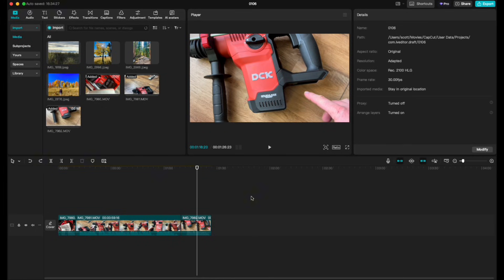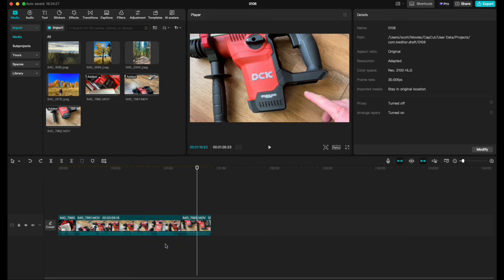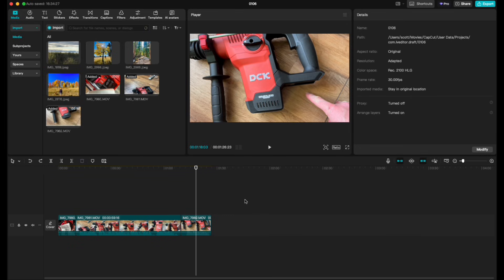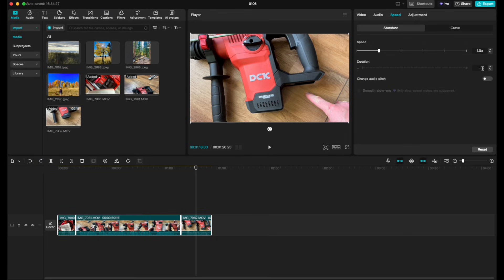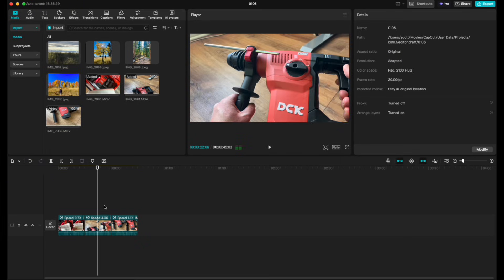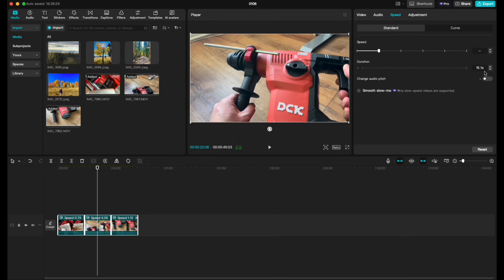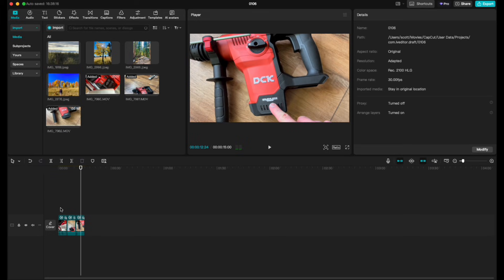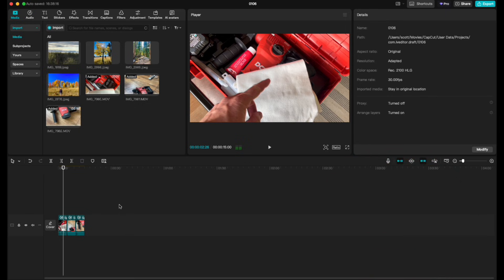Capcut - Apply the Same Length Adjustment to Multiple Clips